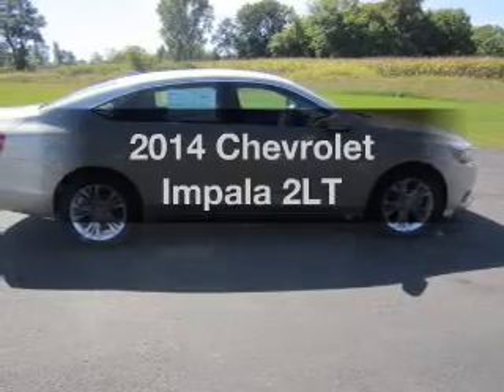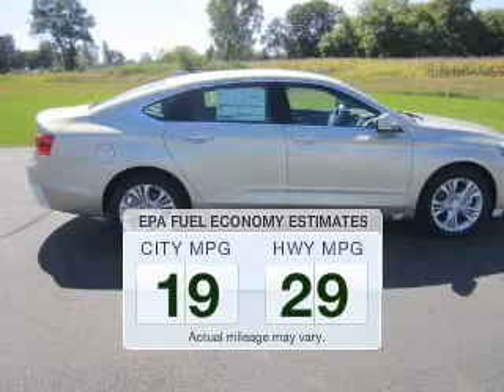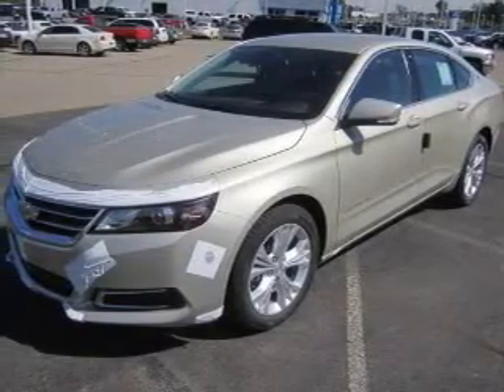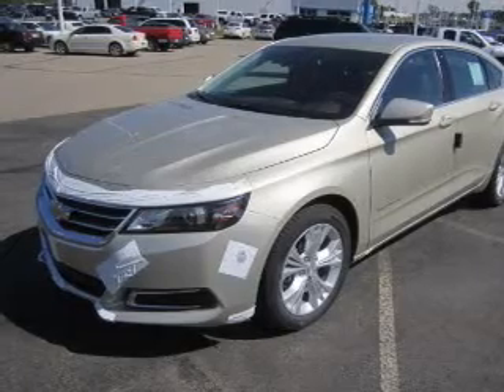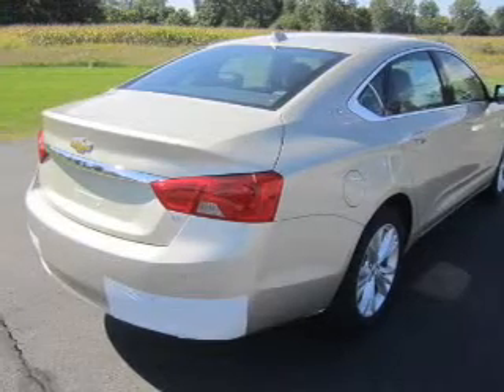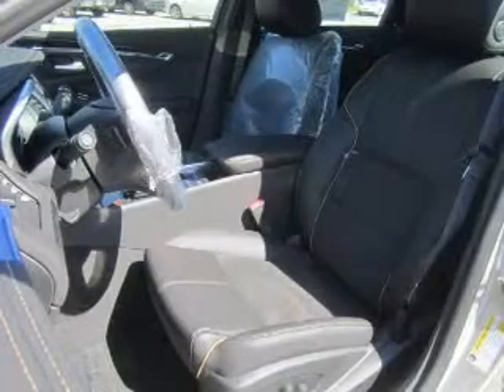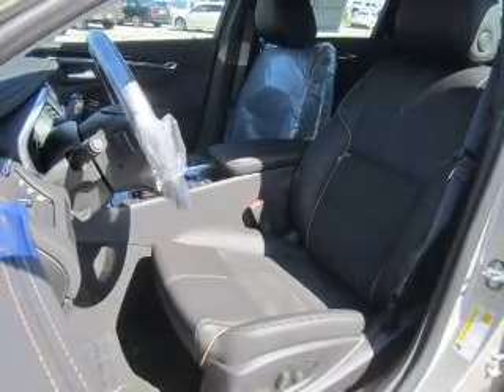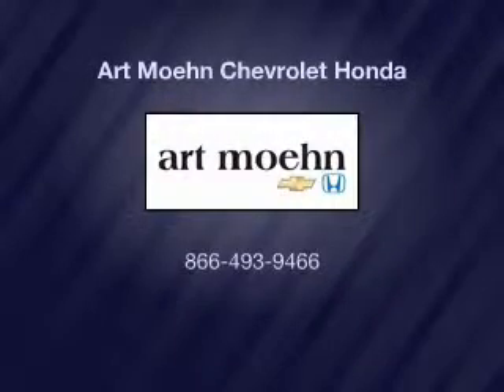2014 Chevrolet Impala - Jackson MI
Find Similar Vehicles:
Year: 2014
Make: Chevrolet
Model: Impala
Trim: 2LT
Engine: 3.6 liter 6 cylinder 24 valve
Transmission: 6-Speed Automatic
Color: Silver Metallic
Mileage:
Address:
2200 Seymour Road